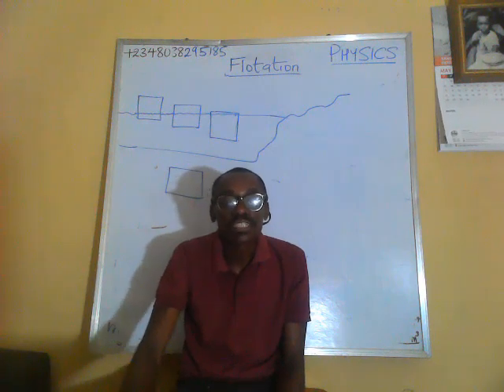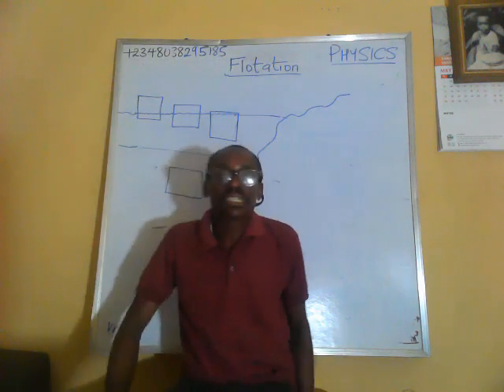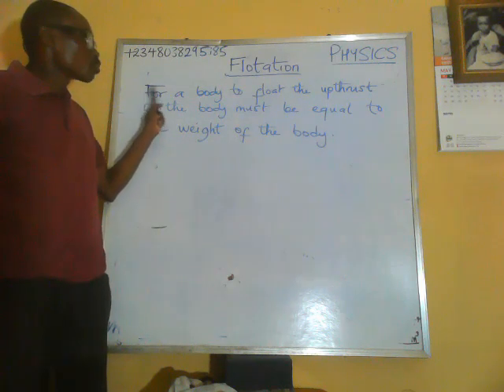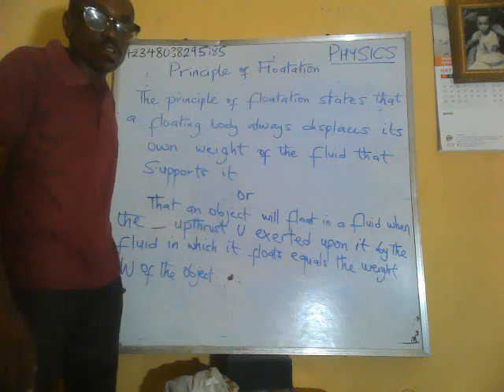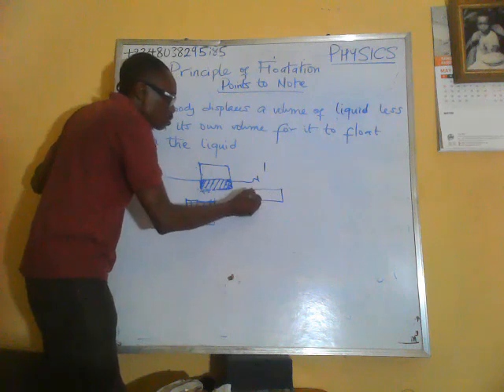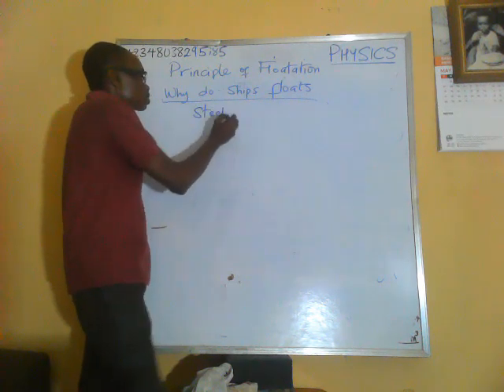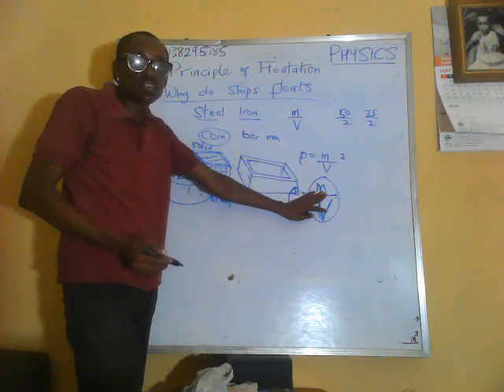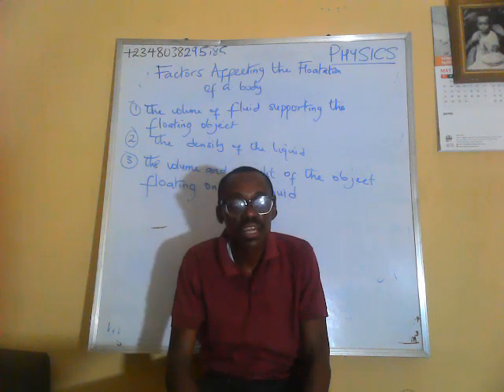Density: Principle of Floatation // Lesson 8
In this video, the reason why bodies float is explained and also the Principle of floatation is explained in detailed.